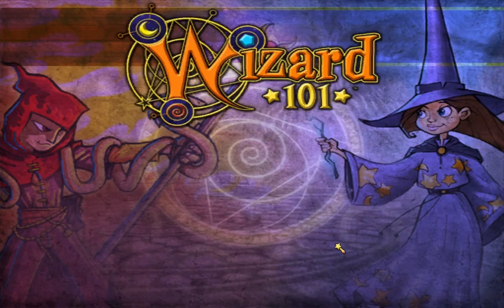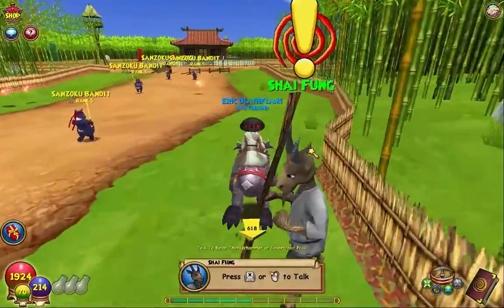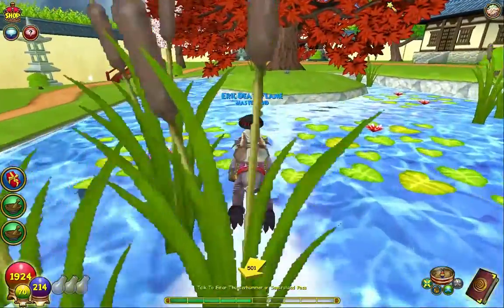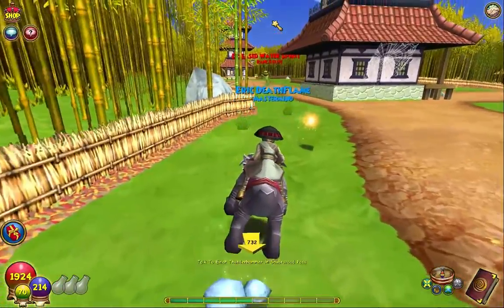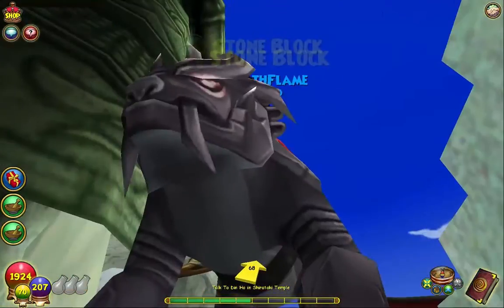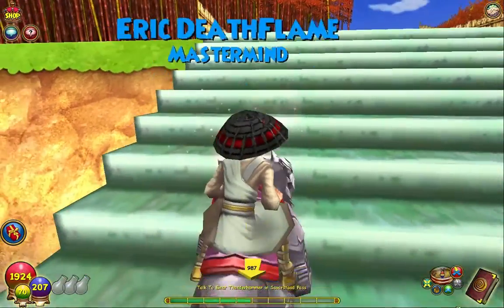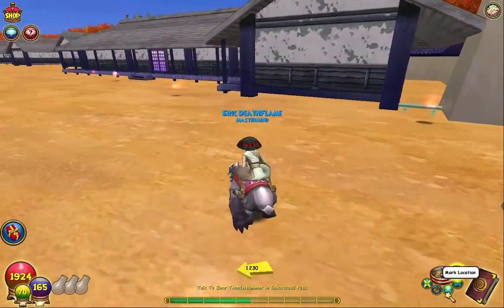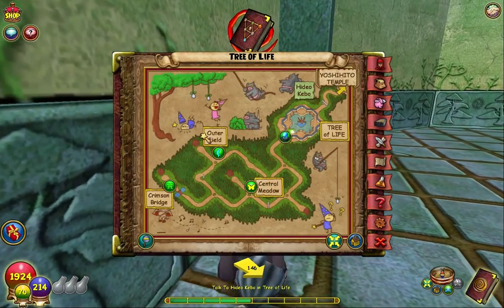Wizard101 Prospector Zeke - The blue oysters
The time has come for another Zeke quest this time in Mooshu!!!
The Blue Oysters have no place to live while Mooshu is healing from the oni so Zeke was a place for them somewhere!!

The competition details!!!
Rewards!!
-100-200 Yu-Gi-Oh pack opening and a live stream!!!
or
-30,000-60,000 crown shopping spree in wizard101 and a live stream!!!
or
-60 of each pack opening in Hearthstone with a live stream!!!